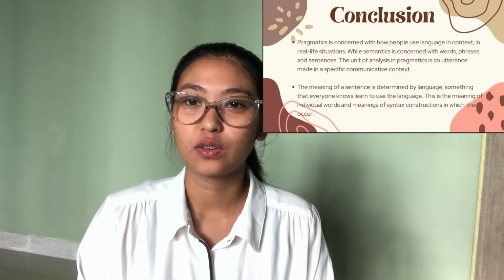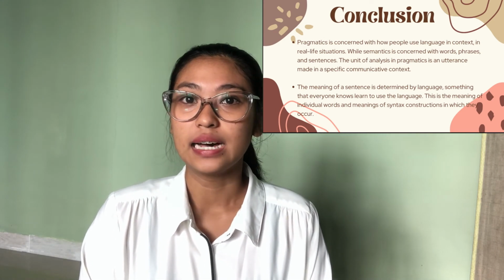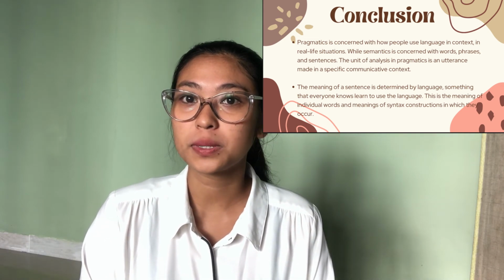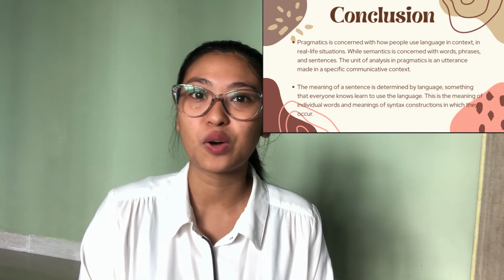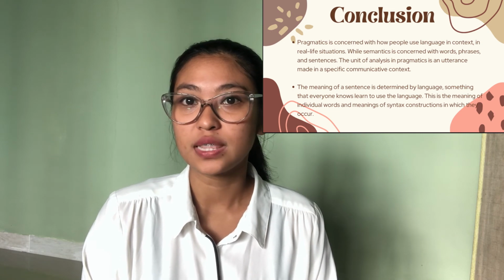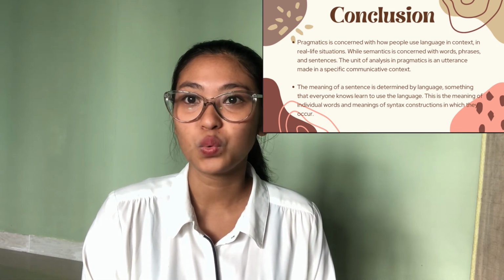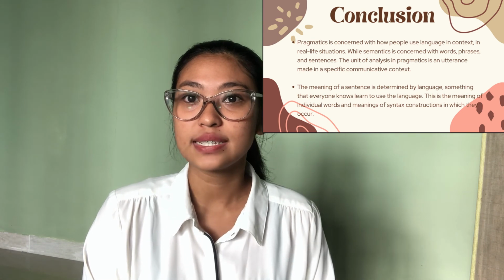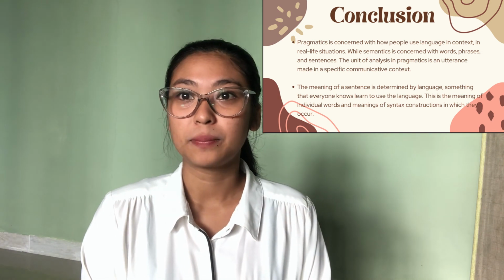Pragmatics, natural sign, conventional sign and linguistic sign